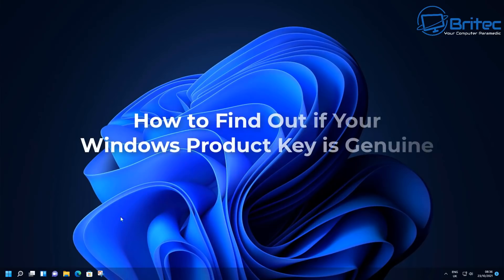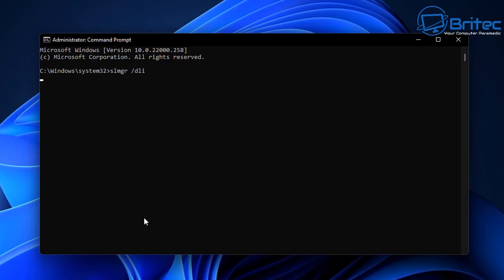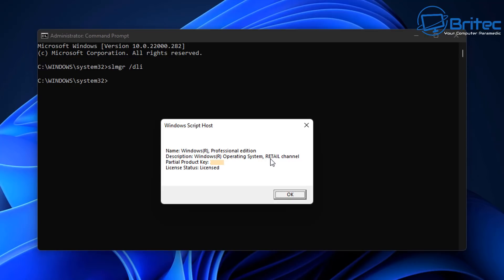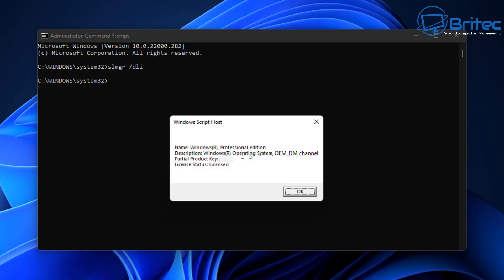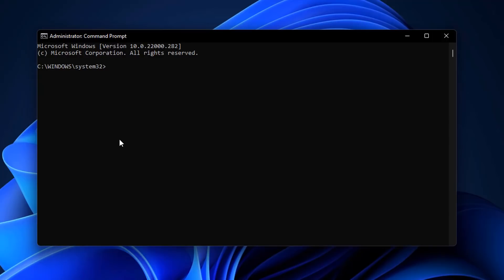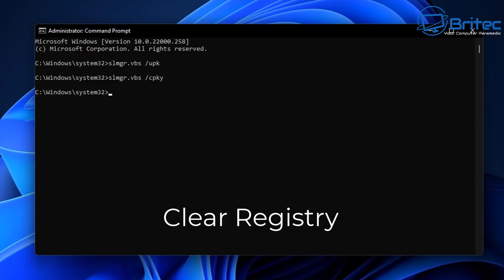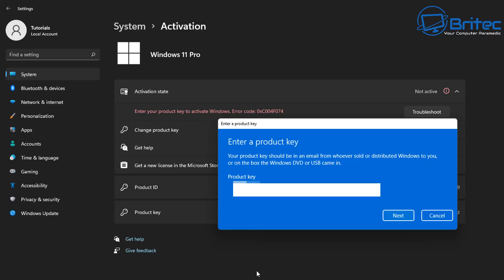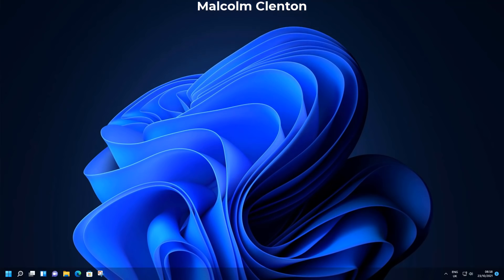Find Out What Type of Windows Product Key You Have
I get asked all the time from people "is there a way to know what type of product key I have" Yes, here is how to do it.

Open command prompt as administrator and run these commands.

Commands:
slmgr.vbs /dli
slmgr /xpr
slmgr.vbs /dlv

what type of windows product key do you have?